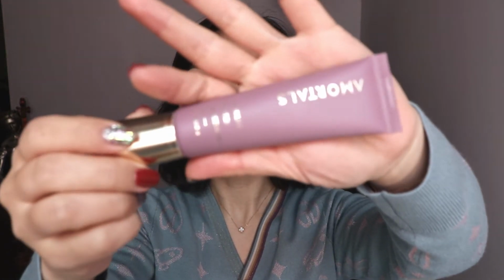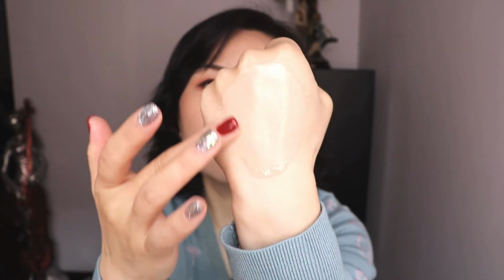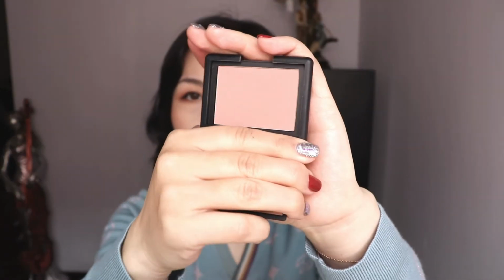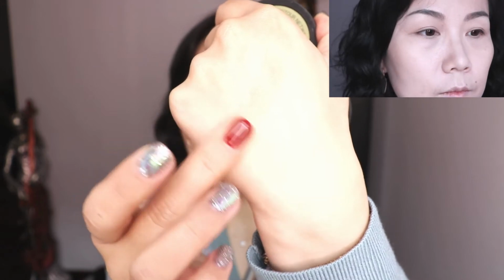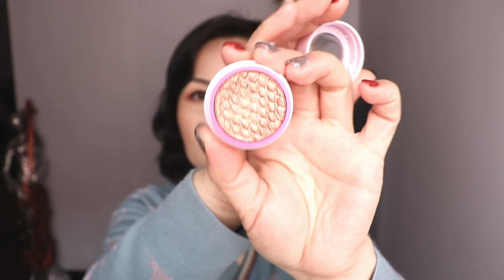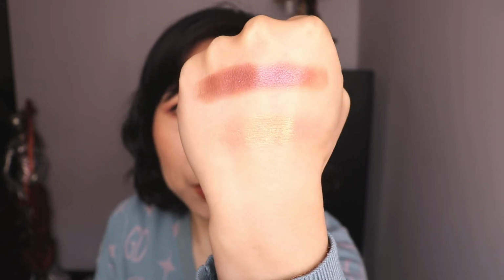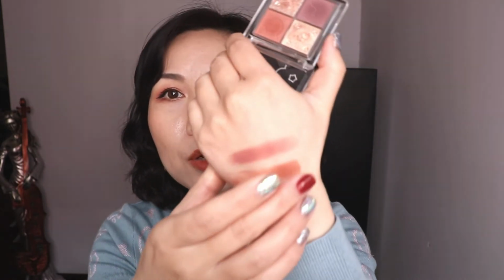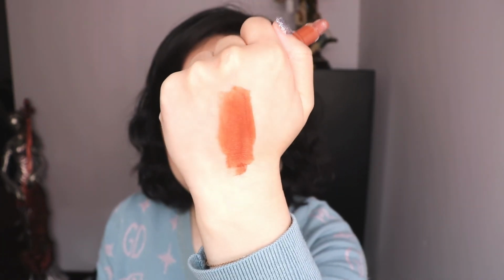FEBRUARY BEAUTY FAVORITES | NARS BLUSH | EYESHADOWS | GIORGIO ARMANI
Here I have summarised my favorite makeups from February. If you are like me, after more natural, clean, everyday look, YOU NEED THEM! 😘

PRODUCTS I MENTIONED IN THIS VIDEO:
Amortals - Skin Like Tinted Moisturiser
Dr.Jart+ Silver Label - Whitening
ZENN Face Contour - 365 First Date
NARS Blush - Behave
NARS Eyeshadow Duo - Kuala Lumpur
Colourpop Super Shock Eyeshadow - 18K2
JudyDoll Eyeshadow Quad - 35
Florasis Luodai Slender Eyebrow Pencil
Giorgio Armani Lip Maestro - 208